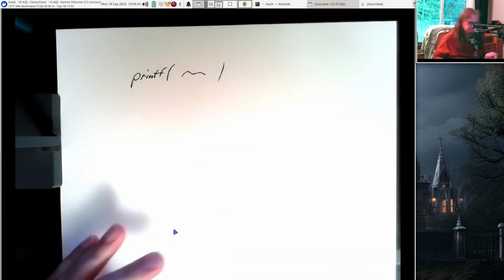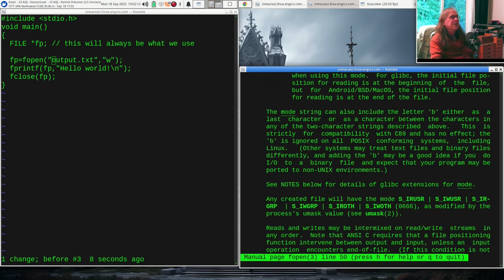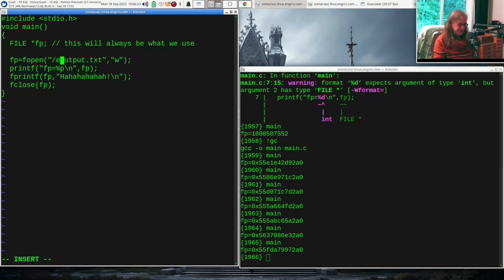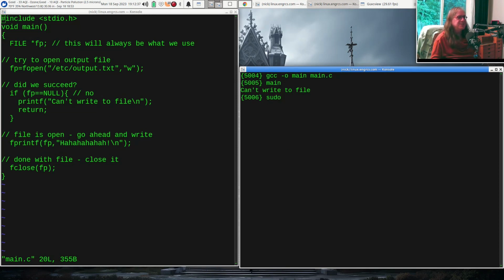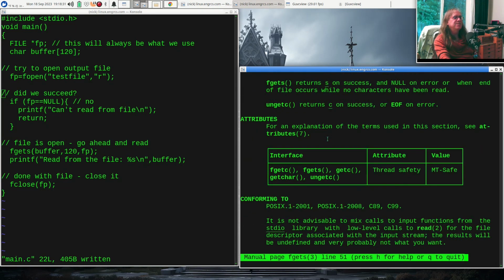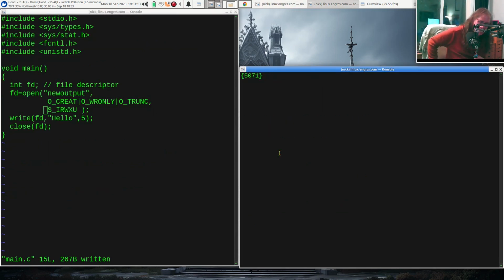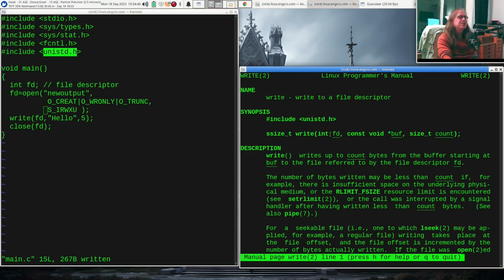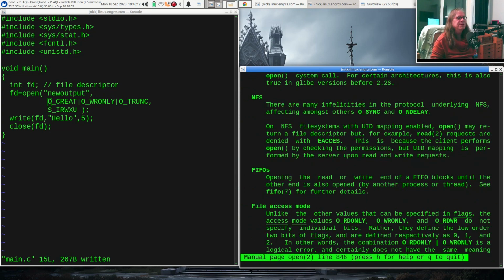Programming Tools - Week 7 Class 1 - File I/O in C